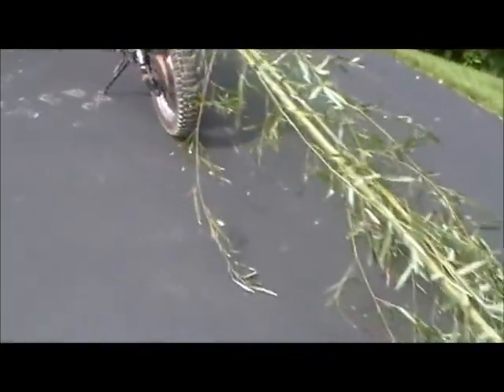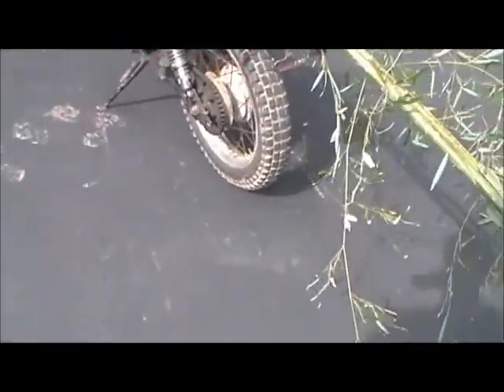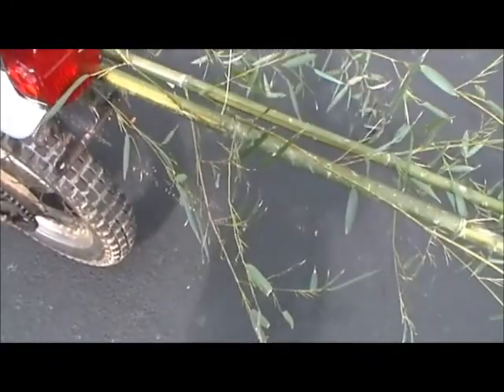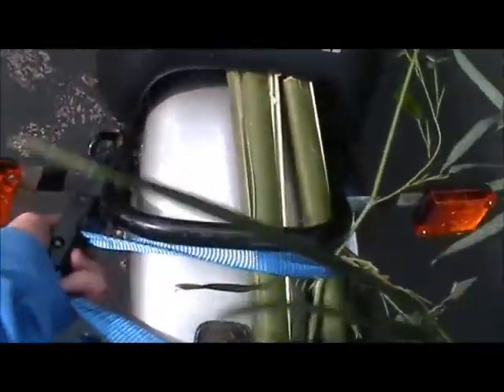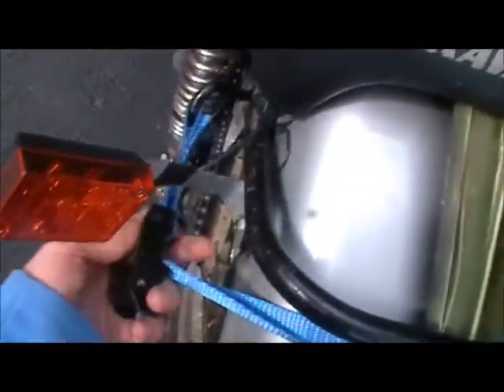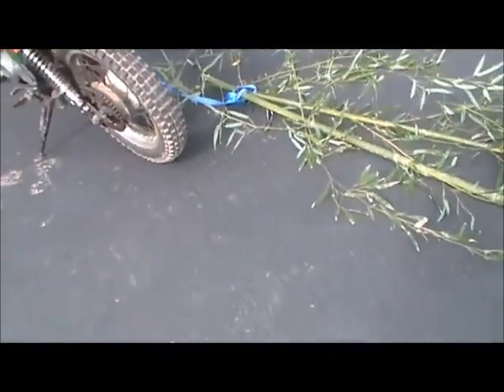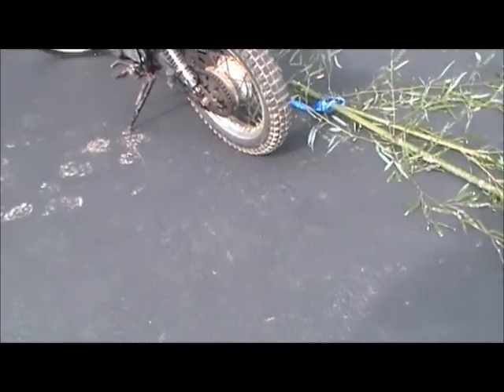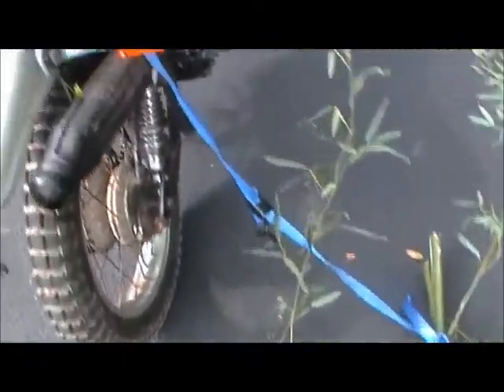using a dirt bike to carry bamboo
lots of funny looks